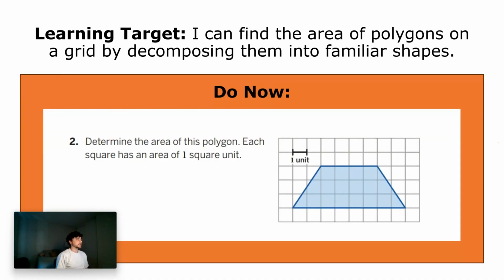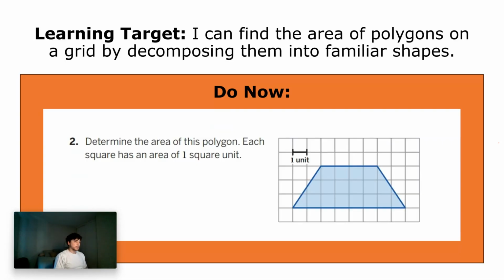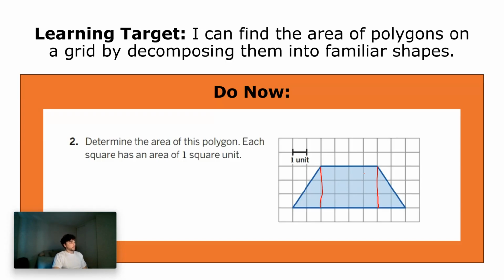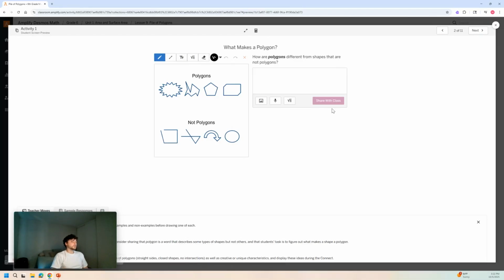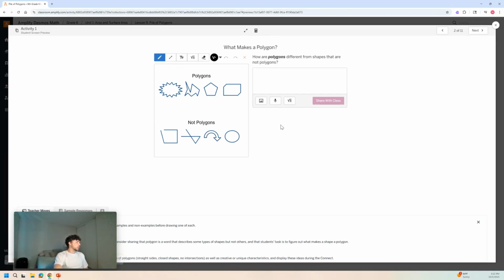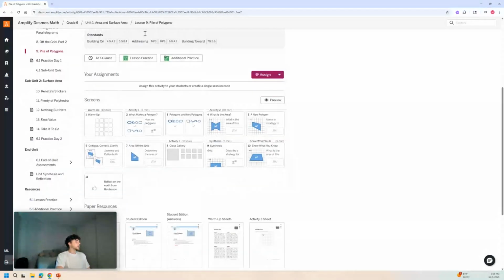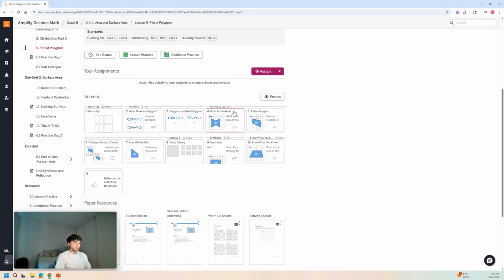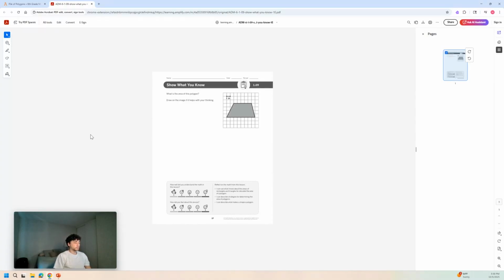Finding the area of polygons lesson